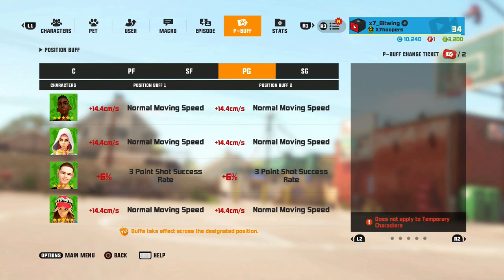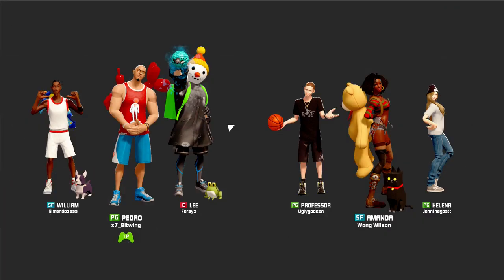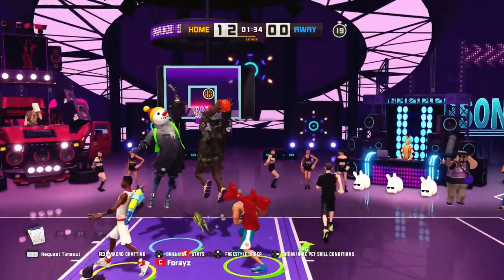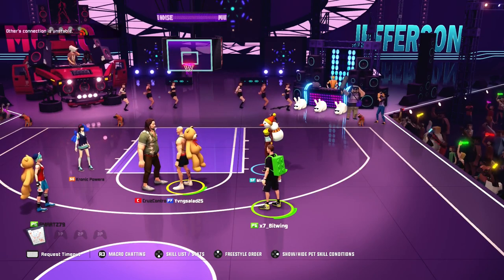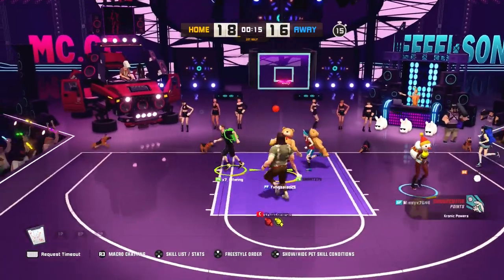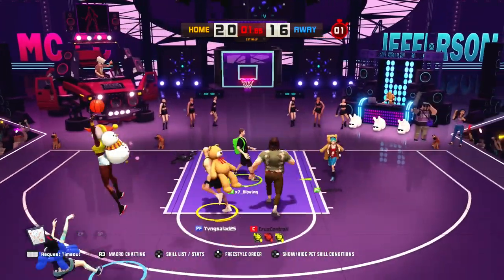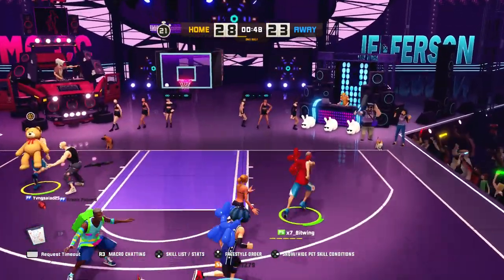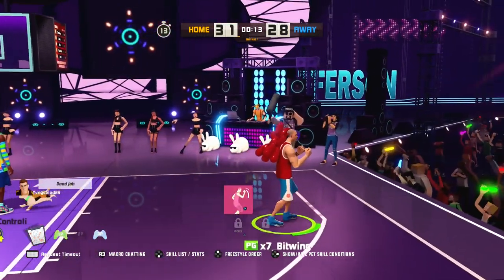3on3 freestyle 200 normal moving speed point guards